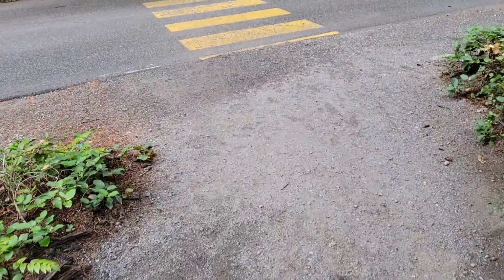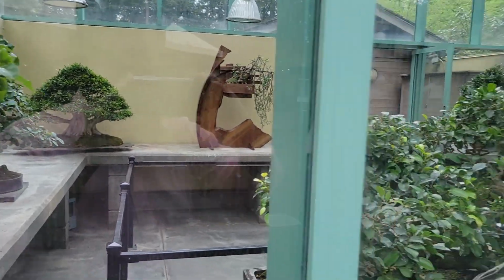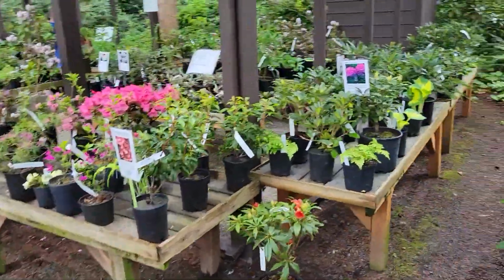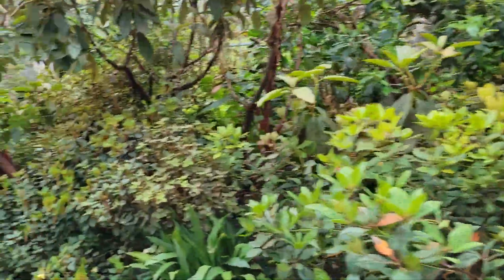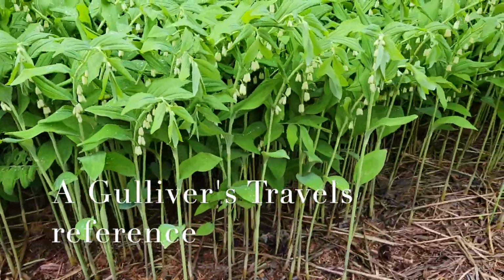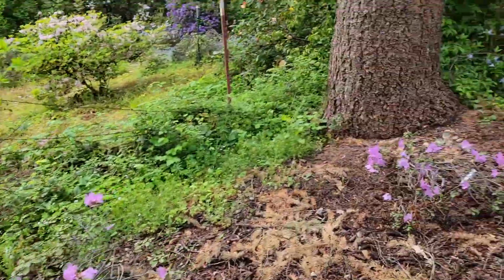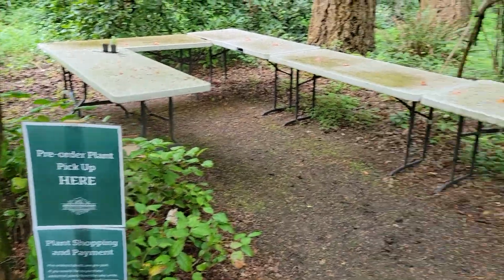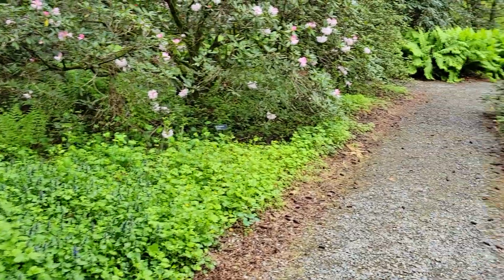This Garden Isn't Going To Grow Itself!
So many varieties, it's crazy! It's not far from where I live, but I've never been there until today. It was a beautiful place that is well worth the visit. THANKS!